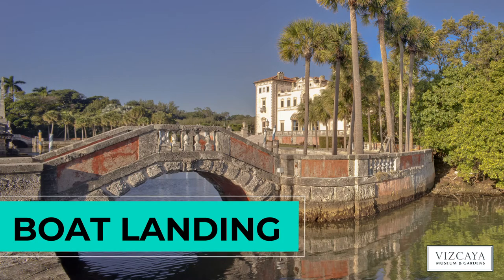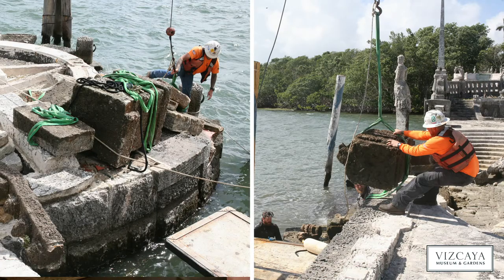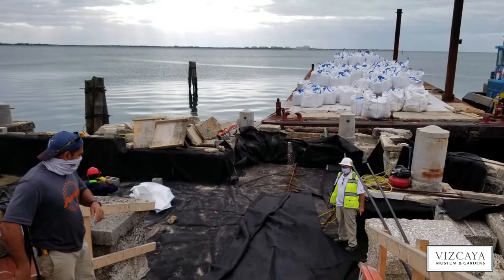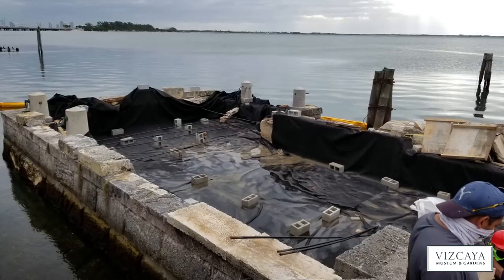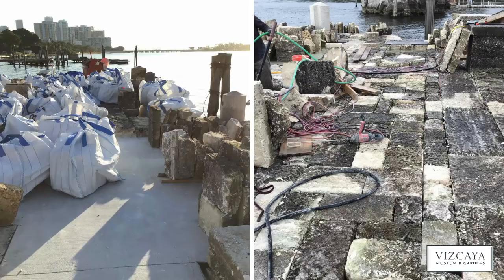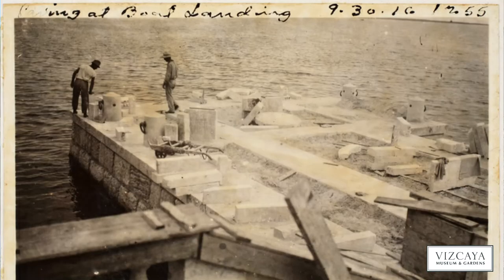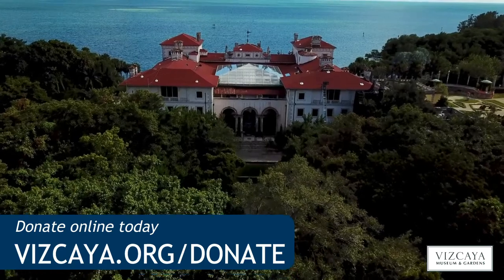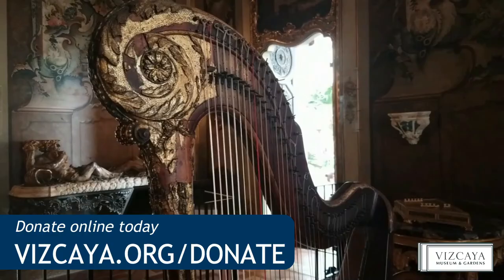Boat Landing Restoration at Vizcaya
Curious about the restoration work in Vizcaya’s waterfront? Go behind the scenes with us in this video as we take you inside each project.

The construction is scheduled to wrap up at the end of July. Which of the three are you most looking forward to being done? The barge, boat landing or tea house?

To support restoration projects like this one, consider donation to Vizcaya’s Conservation Fund